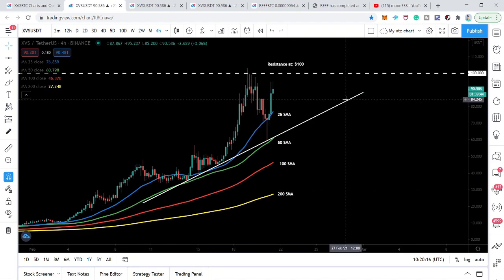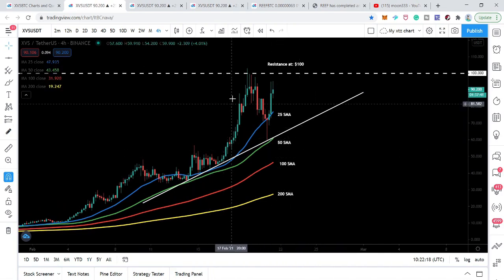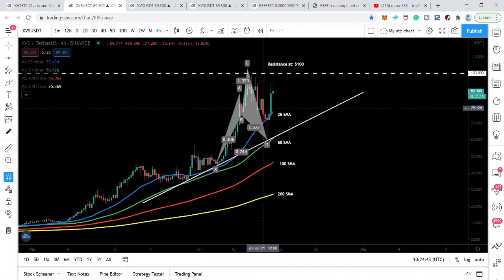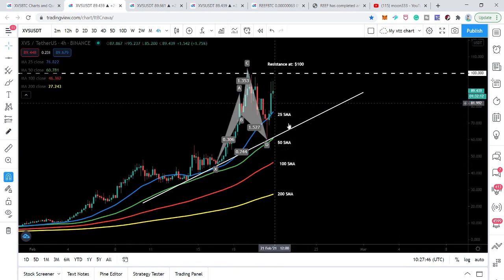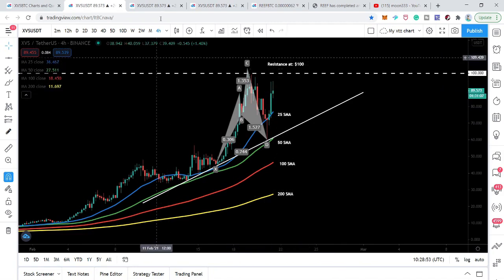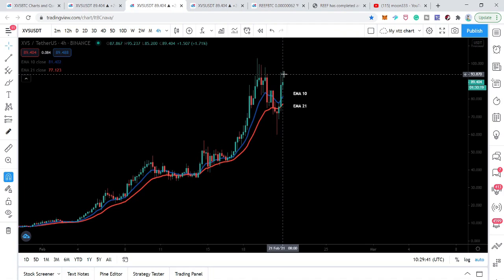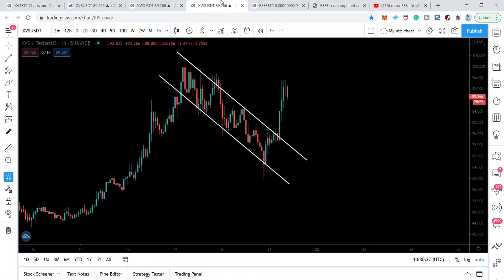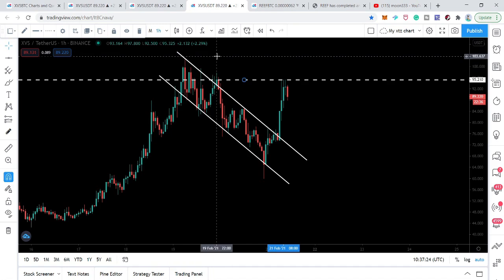Venus (XVS) Surged More Than 3000% And Broke Out Another Channel | Is It Right Time To Buy???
If you are looking for passive income, then join eclipcityglobal, one of the best and secure passive income generation platform over the internet, my referral:
My Email In case you need help in Tronchain setup if you are signing up with my referral:

Link for Binance exchange, the best place to buy or sell XVS token:

Note: to join above both programs, tronchain and trx forsage you need tronlink or tron wallets.